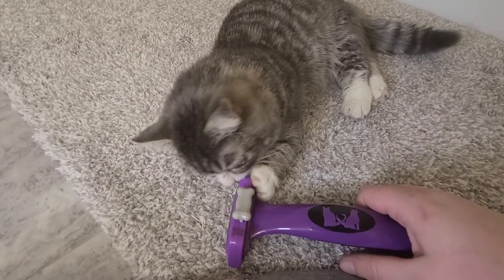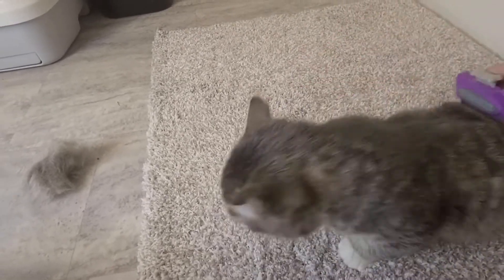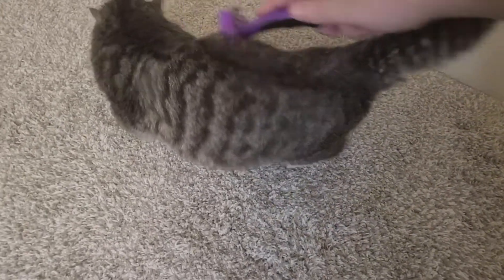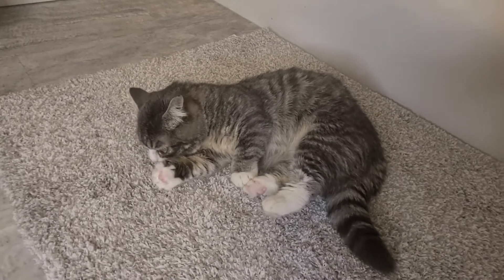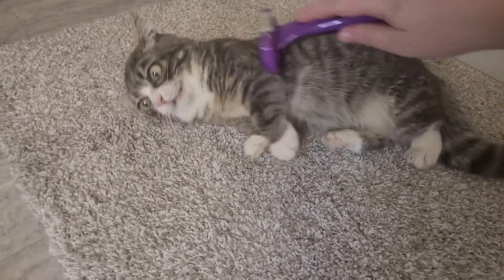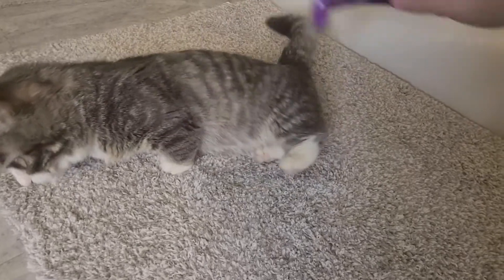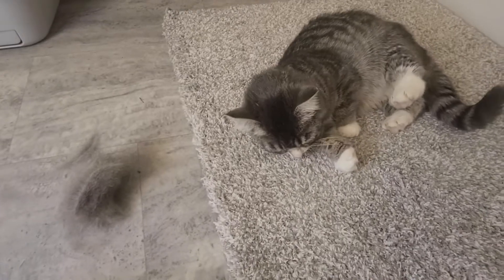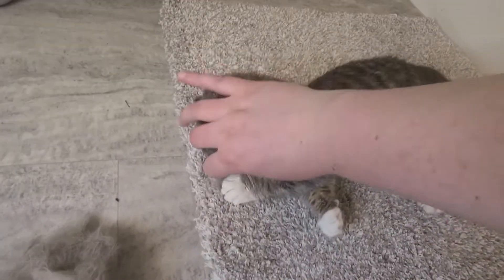Winky gets used to a brush